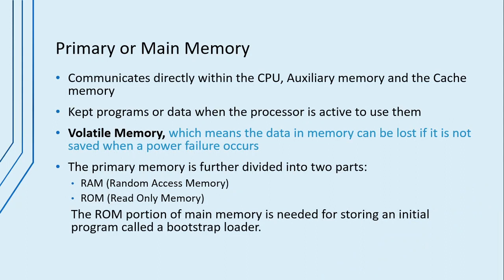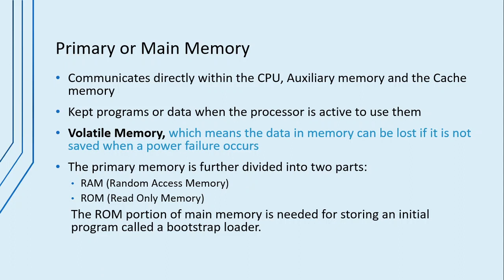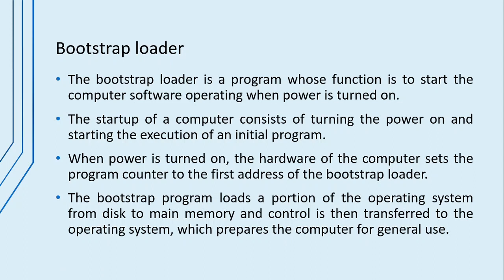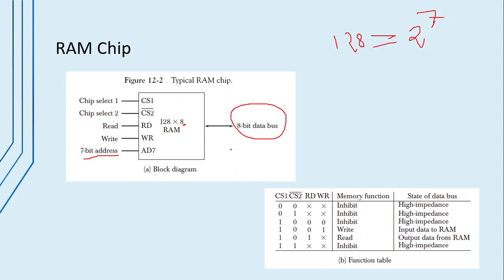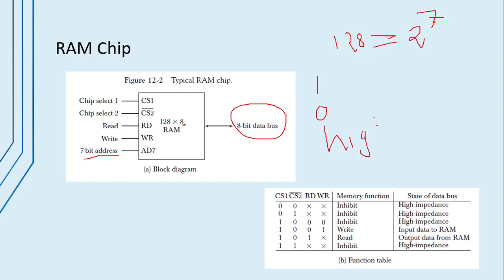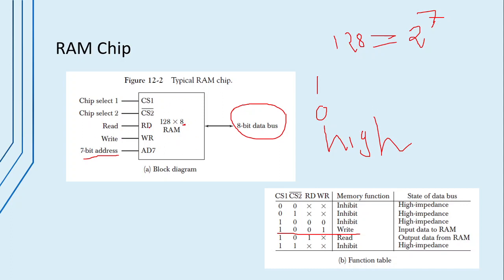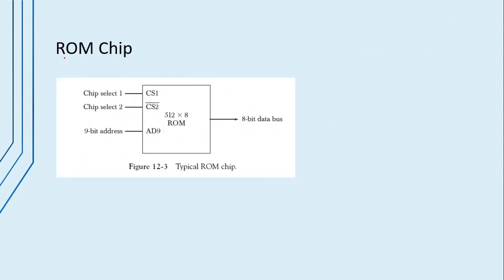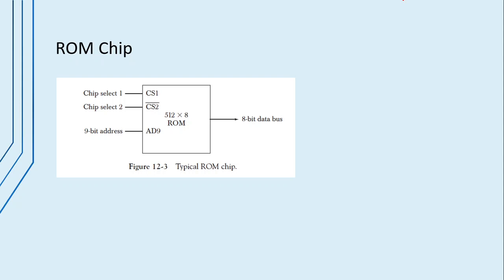4 4 Main Memory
This video is for 4.4 Main Memory topic COMPUTER ORGANIZATION AND ARCHITECTURE (Code: 3340705) subject of 4th Semester Diploma Computer Engineering of GTU.